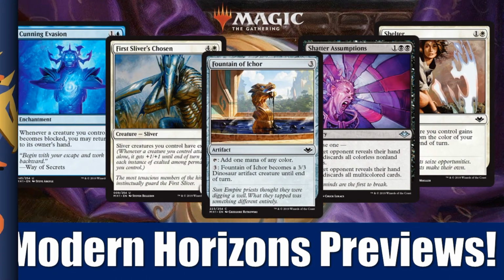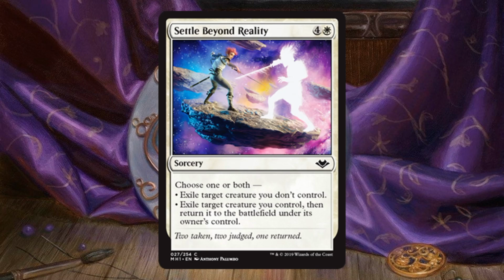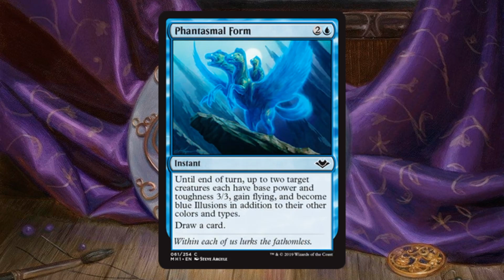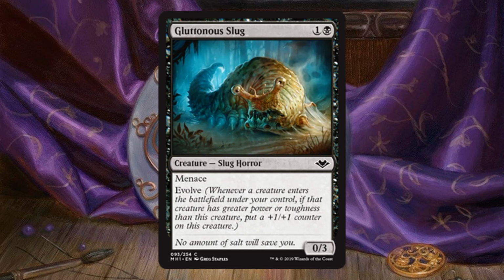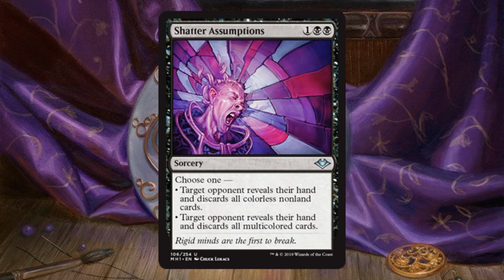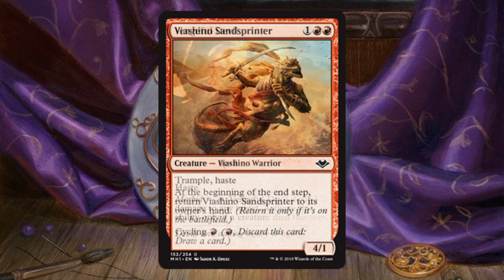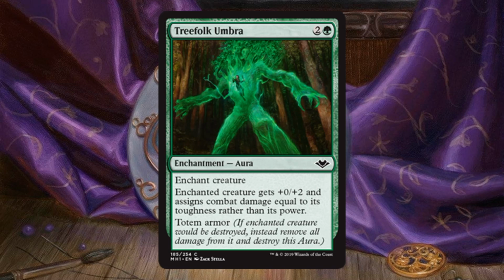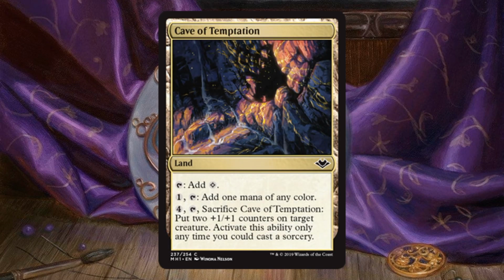MTG Modern Horizons Previews: Last 59 Cards Including Shelter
In this video we recap and analyze all of today’s Magic the Gathering Modern Horizons preview cards.  We look at the last 59 cards including Shelter.

If you use this promo code anytime from May 13th, 2019 through June 17th, 2019 you will automatically be entered into a drawing where one winner chosen at random will get a Modern Horizons Booster Box.  No matter how many times you use the code you will only be entered once.  You can also enter the drawing without making a purchase, check out the details
International shipping is fine so you are eligible even if you do not live within the United States.

Order our featured products on Amazon including War of the Spark Boosters Boxes and Bundle Packs and much more

Adam Hall
Adam Mosher
Andrew Graham
Cesareo Garasa
John Johnson
Jonathan Alling
Justin Hartsock
Kay Drechsler
Omar Joel Oyola
Robert Carlson
Ryan S
Sean Brown

Adolfo Soto
Andrew Caltagirone
Chris
Daren Manville
David Foreman
Giovanni Fox
Lazzy Fingerz
Michael Jacques
MTG Strategist
Nate Bates
Nicholas Koppenol
Ordinary Mike

Alexander Frank
Alexander Levine
Allen Ott
BlueDaNewb
Cade Browning
David Dissanayake
David Olivares
David Werk
Dillon Janes
James Peyster
Jared Gros
Jason Coleman
Jeff Joecken
Jordan Bullock
Jose Rodriguez
Louis J Neumayer
Mikko Lahti
Mitchell Davenport
Peter Stanko
Philip
Pinnito
Piotr Jedliński
Preston Powell
Quintin Ang
Richard Gass
Ryan Barolo
Sehanine Moonbow
Squick Thinger
Stevan Jechura
Team Scoop

All cards previews by Wizards of the Coast except for Shelter which was previews by Orc’s Head Magic on YouTube.